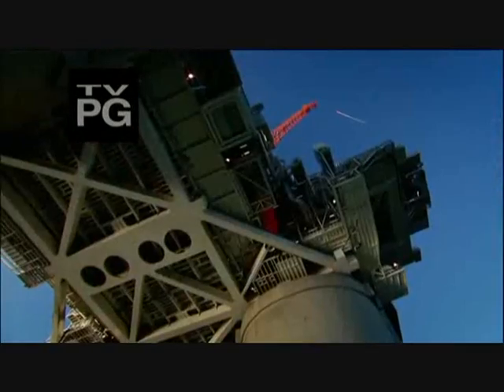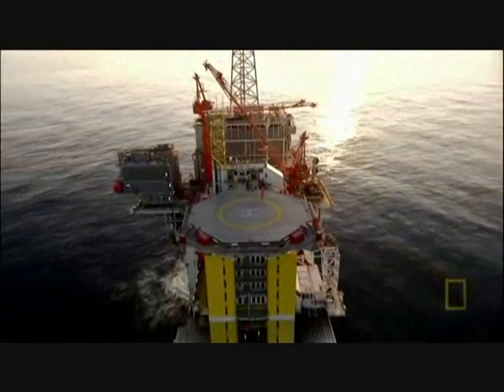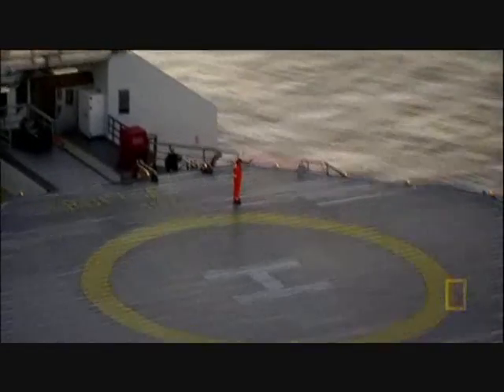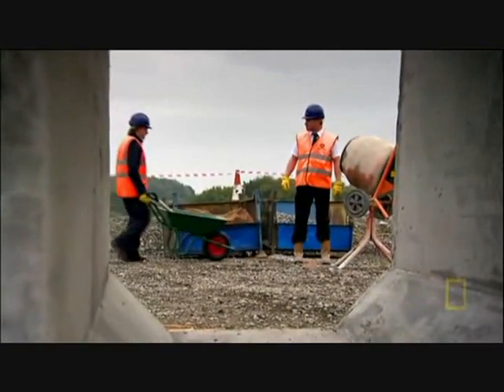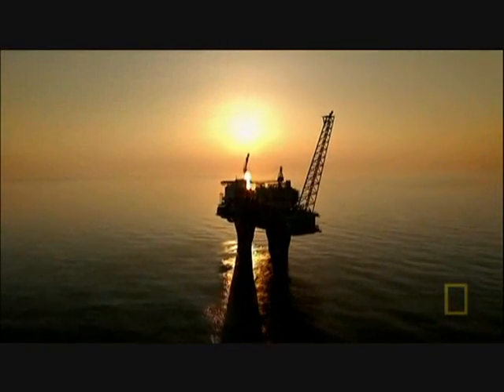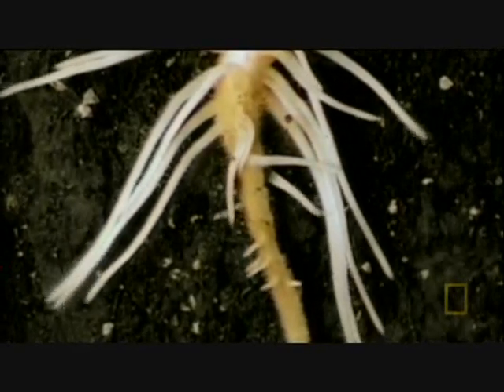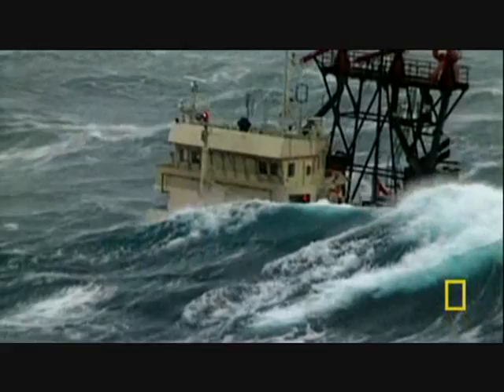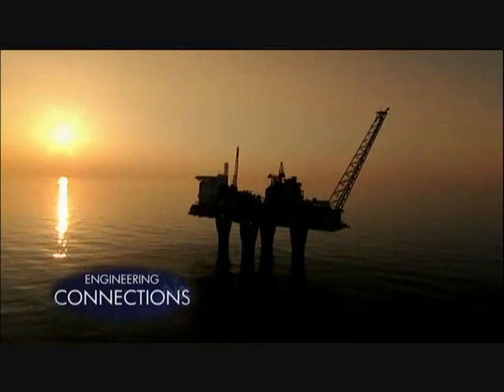EC: Troll Gas Platform 1/5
Richard Hammond's Engineering Connections Series 1 Ep. 4 Troll Gas Platform part 1 of 5